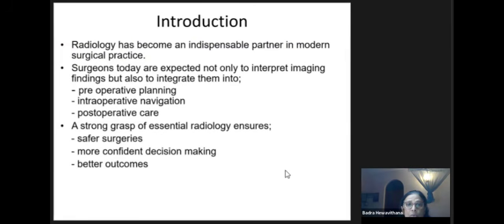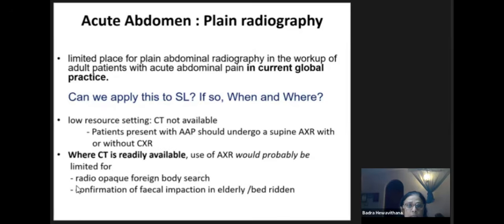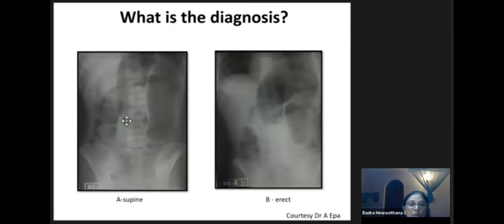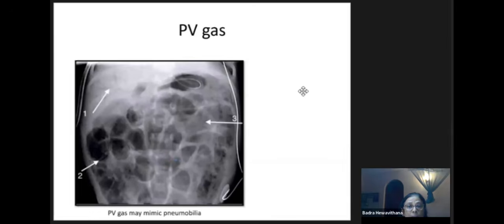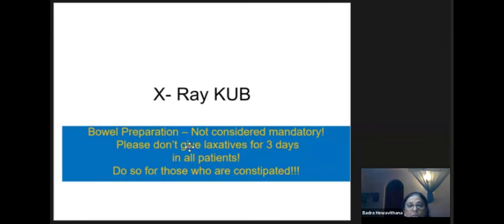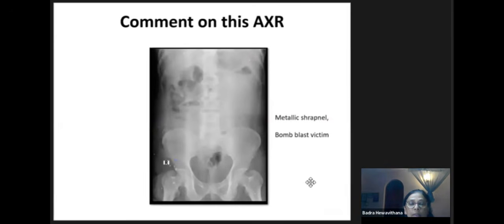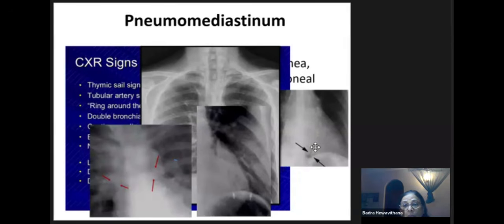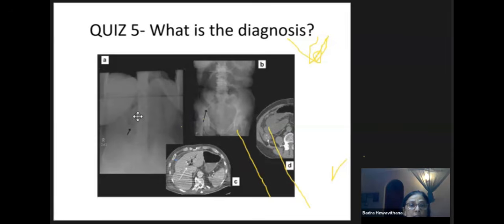CME Webinar – Plain X-ray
conducted by

Prof. Badra Hewavithana,
Consultant Radiologist

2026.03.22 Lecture